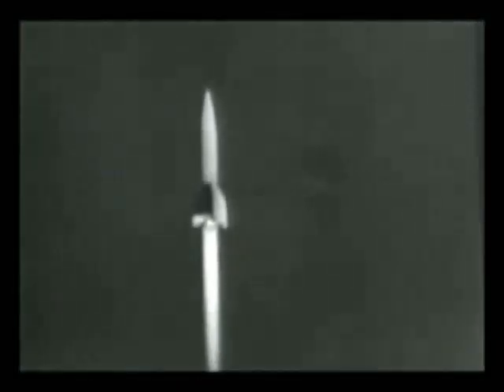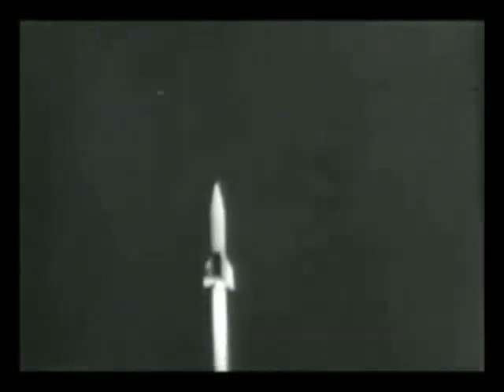First Footage of Space (above 100 kilometers)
First Footage of Space (above 100 kilometers). V2 Rocket launched from White Sands New Mexico in 1946.